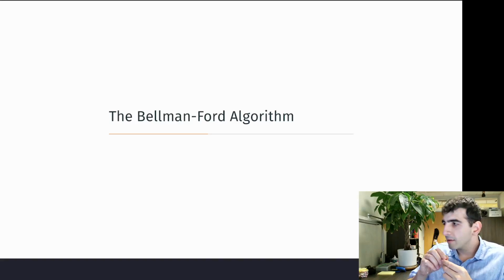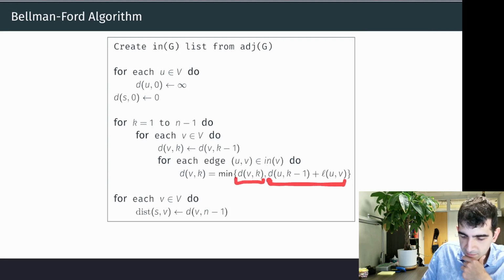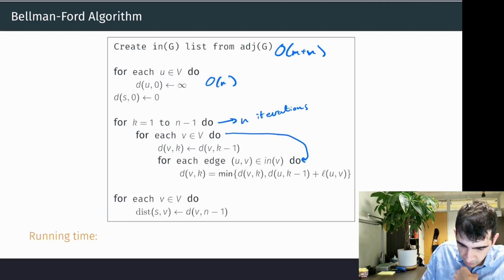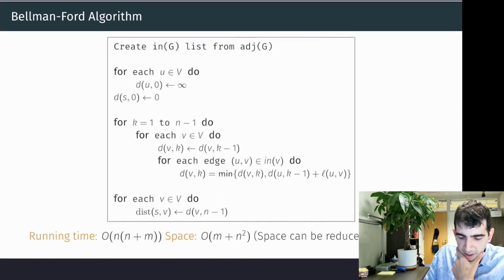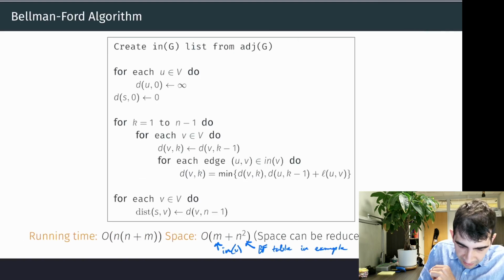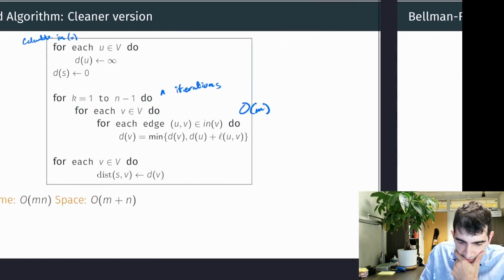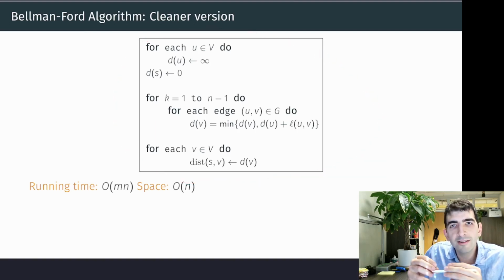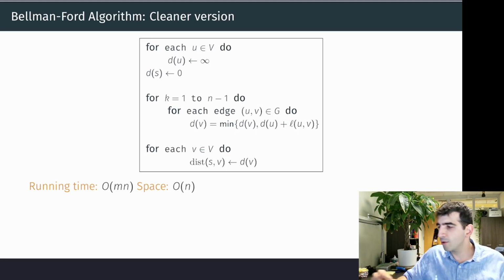Bellman-Ford algorithm analysis